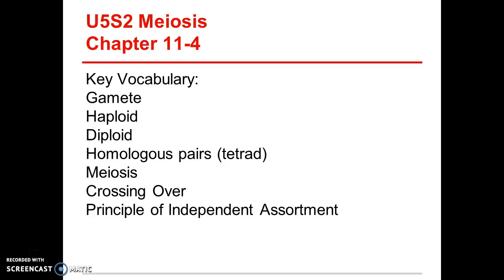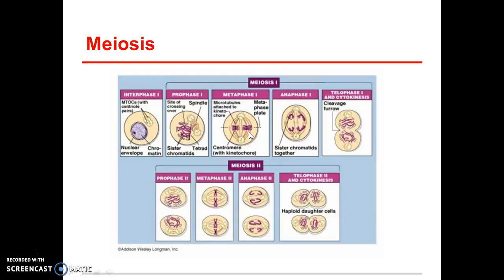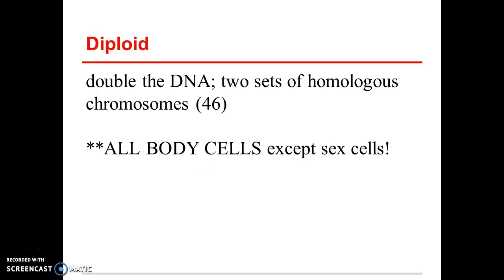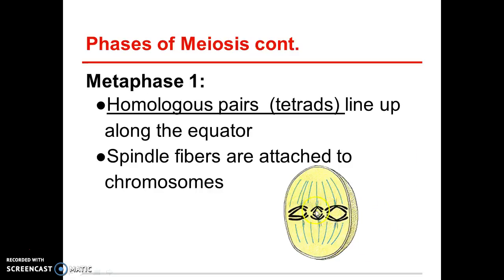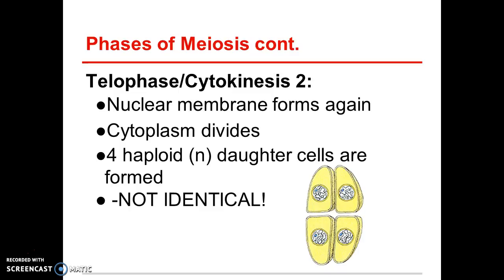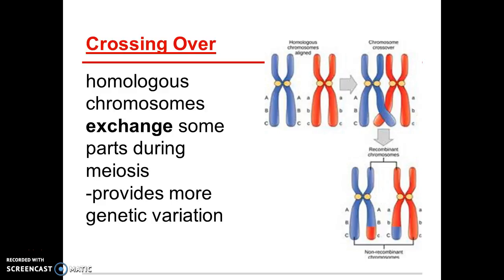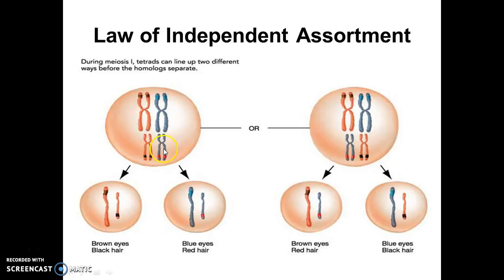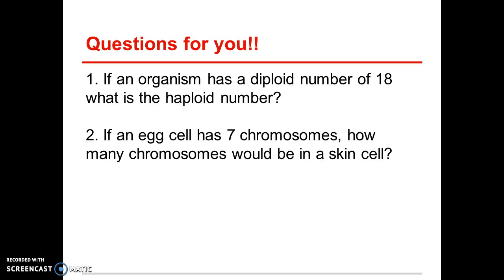BIO U5S2 Meiosis